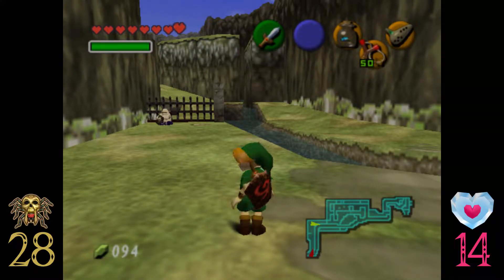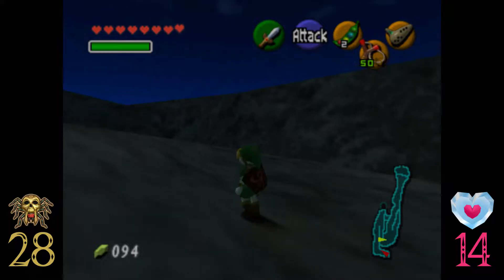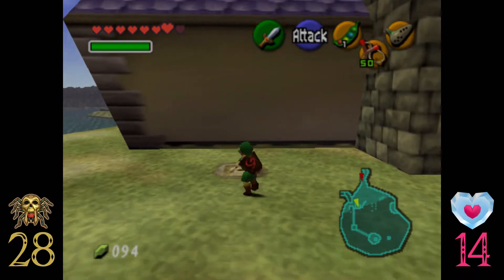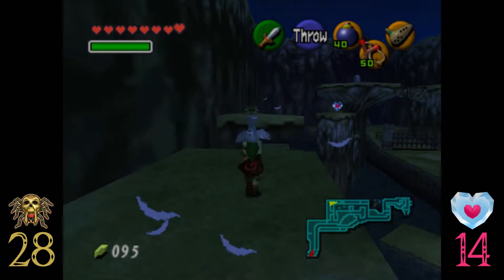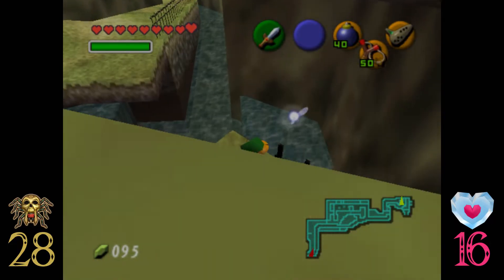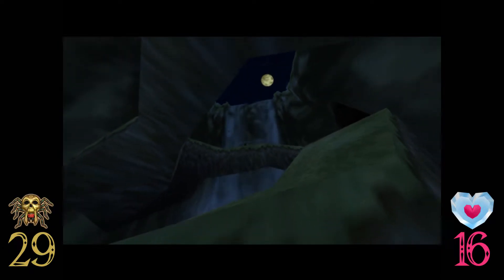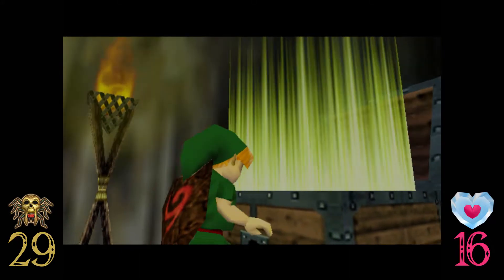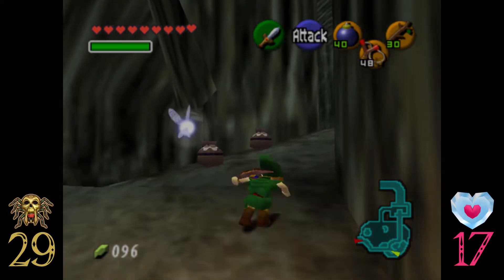Swimming with the Fishmen | The Legend of Zelda: Ocarina of Time - Episode 8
We finally take our journey to Zora's domain after some bean detours, and are tasked with saving Princess Ruto by King Zora!

Be sure to leave any comments/suggestions down below! I am always open to civil, constructive criticism!